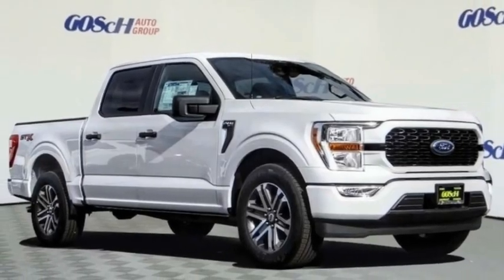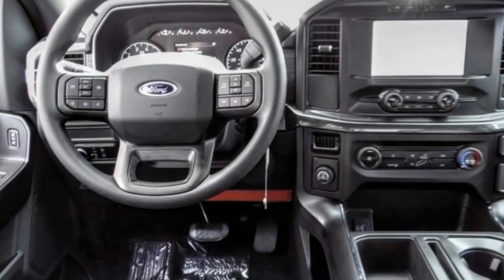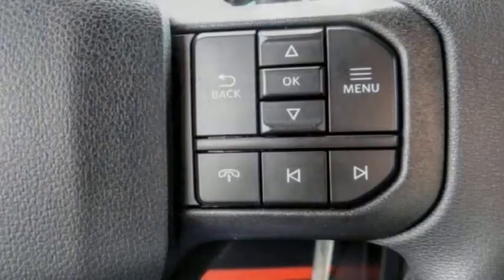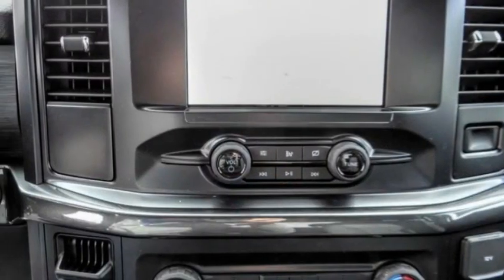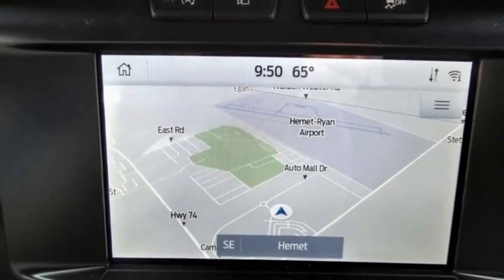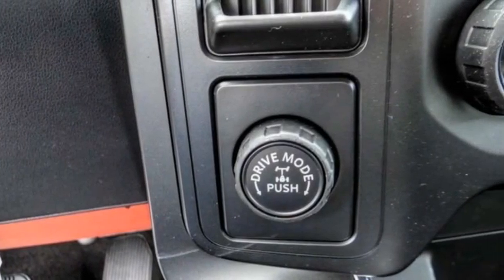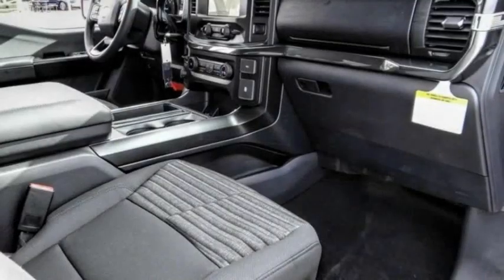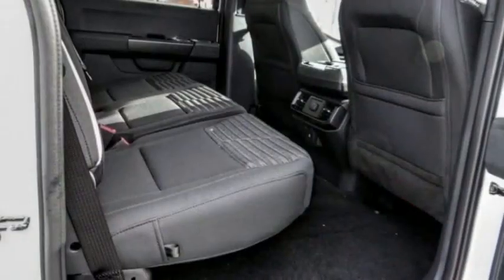2021 Ford F-150 HEMET BEAUMONT MENIFEE PERRIS LAKE ELSINORE MURRIETA F21508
2021 Ford F-150 XL

GOSCH FORD HEMET PROUDLY SERVING HEMET, BEAUMONT, MENIFEE, PERRIS, LAKE ELSINORE, MURRIETA, AND SURROUNDING SOUTHERN CALIFORNIA LOCATIONS. THIS WHITE 2021 Ford F-150 IS EQUIPPED WITH A 2.7L V6 EcoBoost, AUTOMATIC TRANSMISSION, AND RECEIVES AN ESTIMATED . GOSCH FORD HEMET 150 CARRIAGE CIRCLE HEMET CA 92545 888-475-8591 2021 Ford F-150 XL Stock #: F21508 | VIN: 1FTEW1CP1MFA53232 | 2021 Ford F-150 XL TRACTION CONTROL POWER WINDOWS SECURITY SYSTEM Gosch Ford Hemet